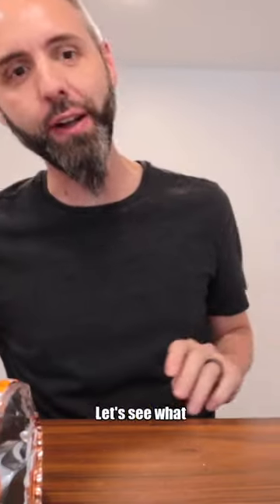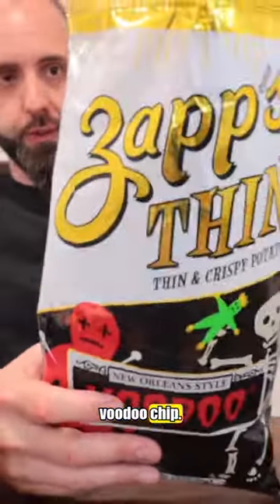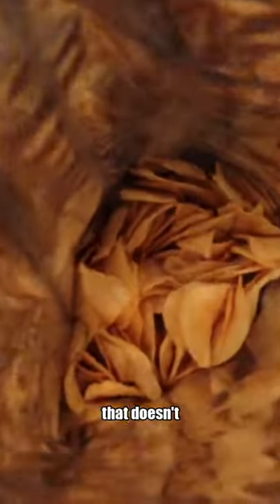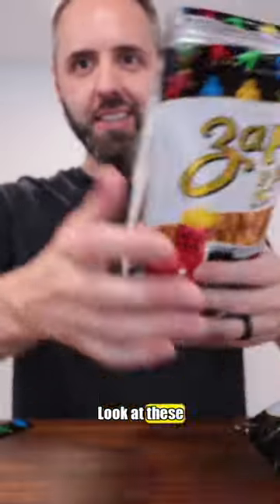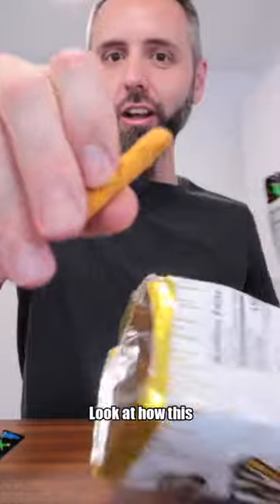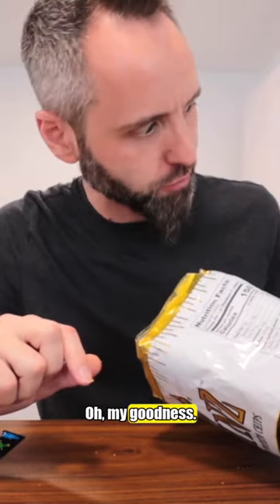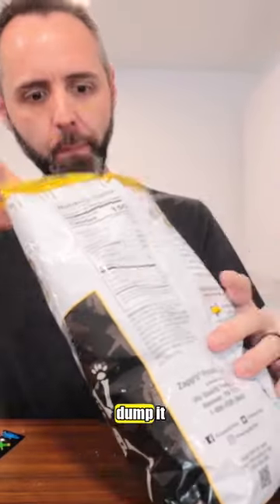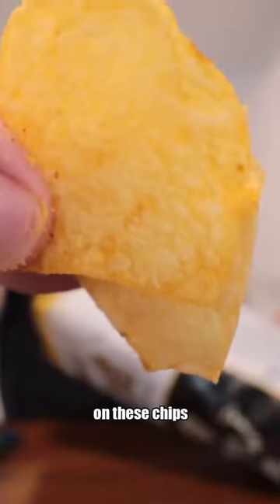Zapp's Voodoo Pretzel Sticks Review: Unleashing a Flavor Revolution!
Crunchy, flavorful, irresistible – that's Zapp's Chips' Voodoo Pretzel Sticks for you! Each pretzel is packed with a mix of salt, vinegar, and smoky BBQ flavor that'll make your taste buds dance. Snack time just got a whole lot more exciting! 😋

Dad Out!

Want to Send me Something to Unbox? Send it to me here:
Dad Reviews